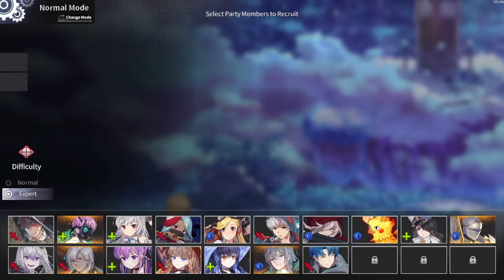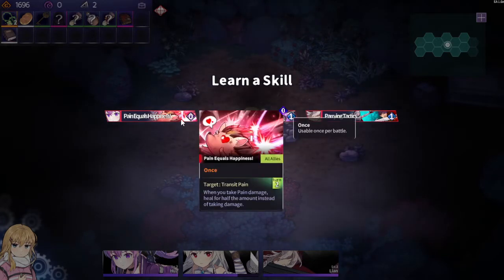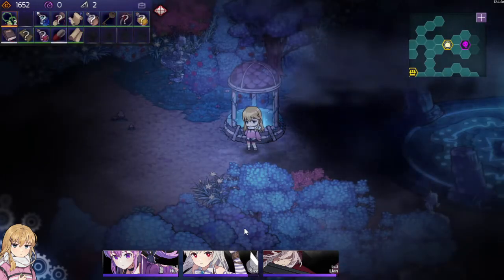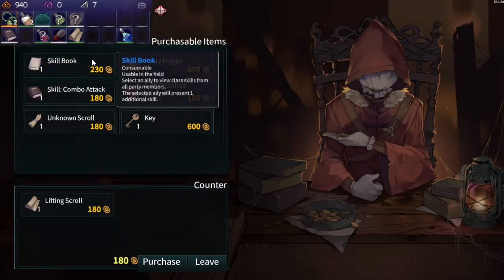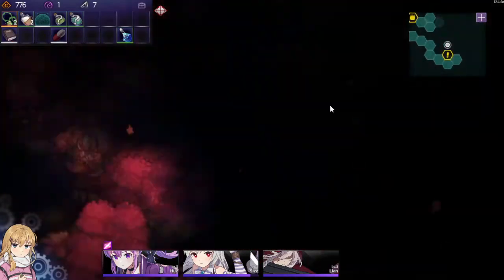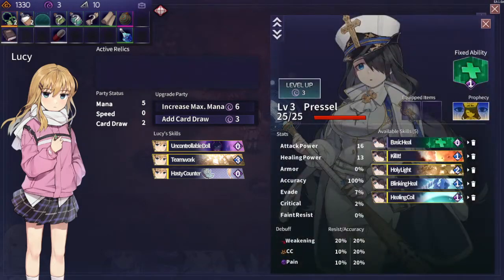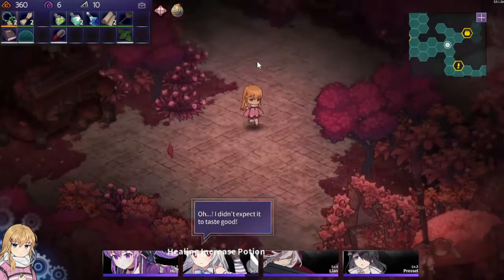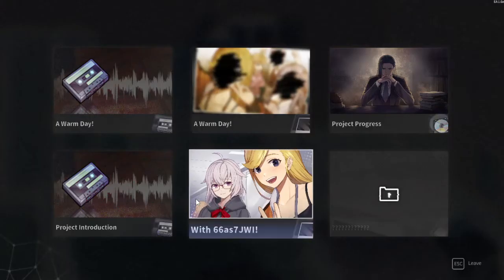[Chrono Ark] Did you say healers? #13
Hello everyone, it's AkaTrios here and today we're trying a unique-ish run with as many healers as we can get!